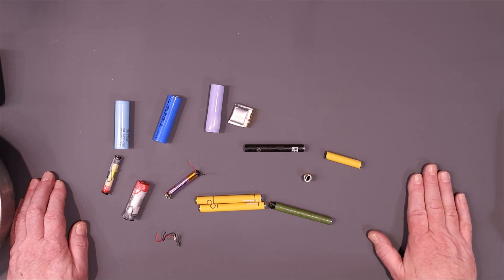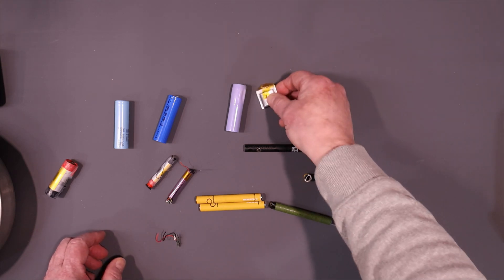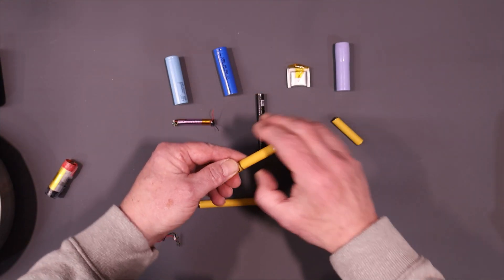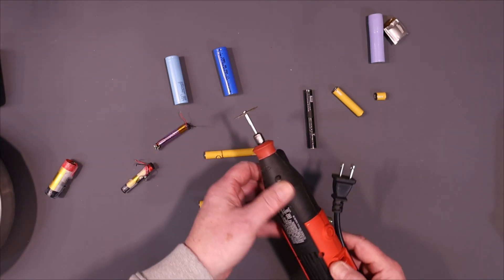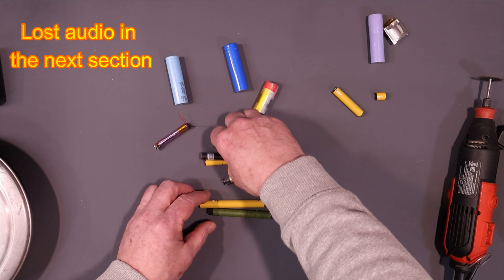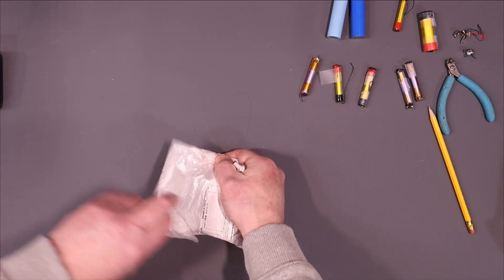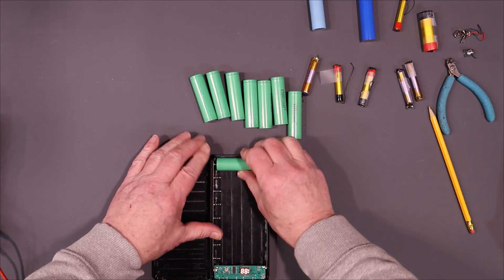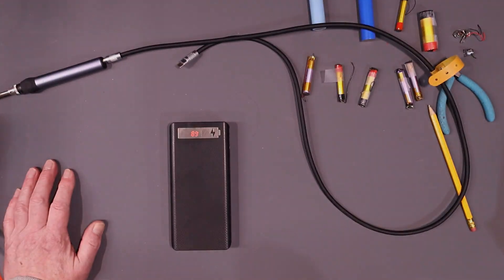Uni-Byte 0264 - LITHIUM Mining at HOME: Reuse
Quite often perfectly good Lithium batteries (and other stuff) get's thrown out.  Here's how I try to rescue some of it by mining trash.  Mostly vapes that people discard.

Video Specific Links:
18650 Lithium Cells